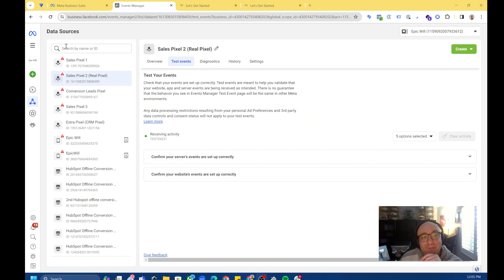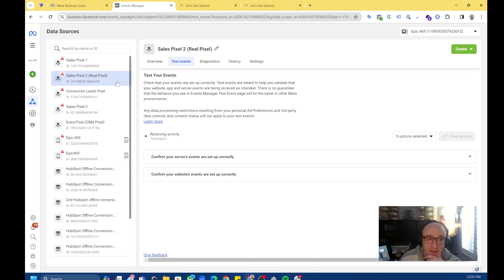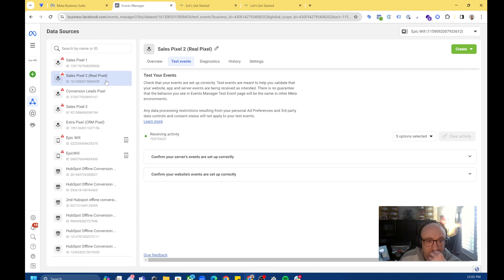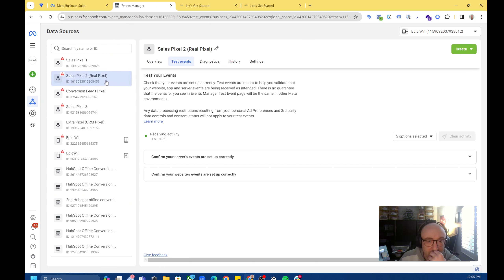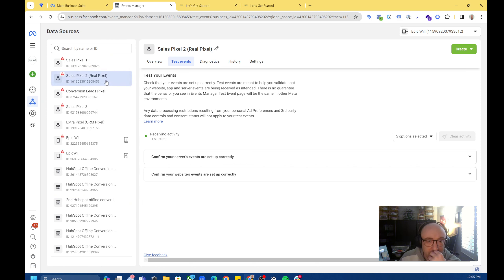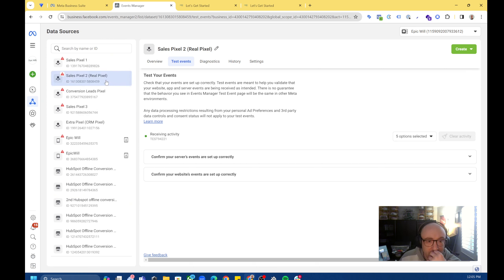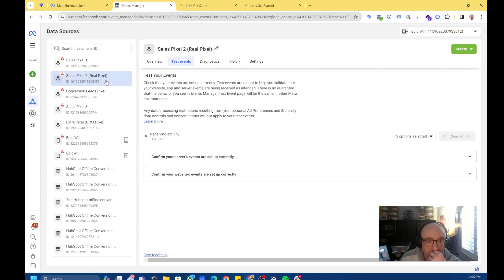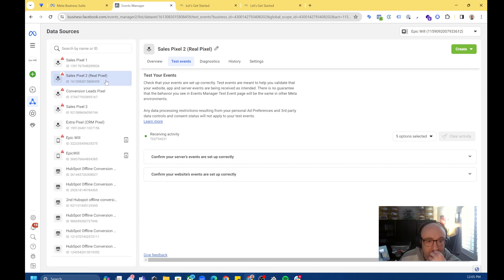How to Test Your Meta Pixel Browser Side Events in Meta (Facebook) Events Manager!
🚀 Dive into the ultimate guide on **"How to Test Your Meta Pixel Browser Side Events in Events Manager in Meta Business Suite"** and elevate your digital marketing game to unprecedented heights! Join Taylor Keen from Freelancer School as we unravel the secrets to perfecting your pixel setup, ensuring your events are firing accurately, and supercharging your troubleshooting skills. Whether you're a novice or a seasoned marketer, this tutorial is your ticket to mastering Meta Pixel diagnostics.

Would you like more direct guidance on specific topics as well as direct feedback from experienced freelancers across a range of topics and industries?

Learn New Skills. Grow Your Network and Build a 5-10k Per Month Income and Beyond as a Freelance Consultant or Online Service Provider.

Join Freelancer School, now FREE for the next 100 members.

### **Key Takeaways:**
- **Pixel Setup & Troubleshooting:** Learn to navigate through the Events Manager with ease, identifying and resolving any pixel issues.
- **Event Testing Techniques:** Discover how to test browser-side events effectively, ensuring every parameter is captured accurately.

### **Video Highlights:**
- **Introduction to Meta Pixel Testing:** Start your journey with a comprehensive overview of the importance of pixel testing.
- **Step-by-Step Guide:** Follow a detailed walkthrough in the Meta Business Suite to test your pixel events flawlessly.
- **Real-Time Event Analysis:** Gain insights into analyzing live event data, understanding the parameters, and improving event tracking.

### **Tags & Keywords:**
Meta Pixel, Event Testing, Facebook Analytics, Digital Marketing, Pixel Troubleshooting, Browser Side Events, Freelancer School, Digital Advertising, Event Manager Tutorial, Meta Business Suite

Remember, mastering Meta Pixel is not just about understanding the tools; it's about leveraging this knowledge to drive your marketing efforts forward. Let's embark on this learning journey together and unlock the full potential of your digital campaigns!